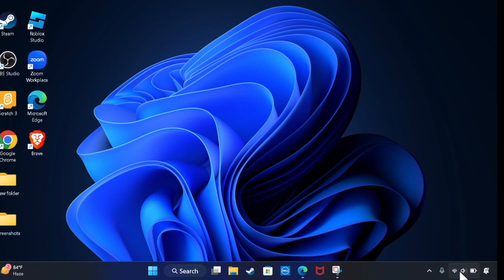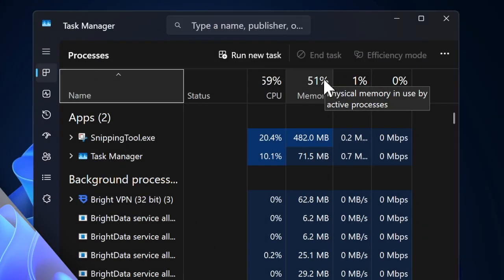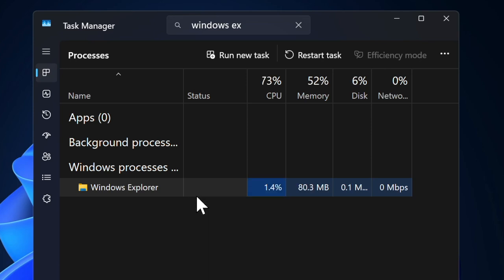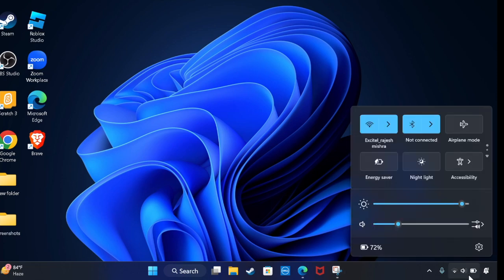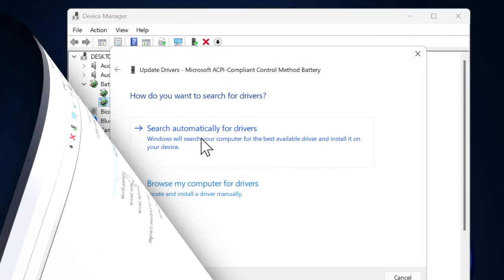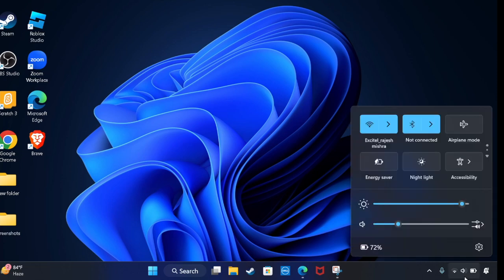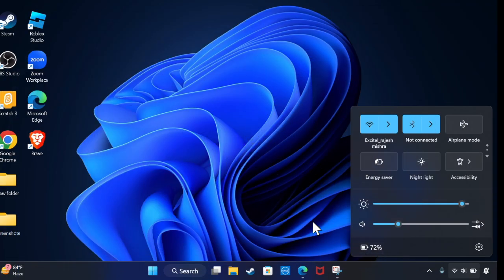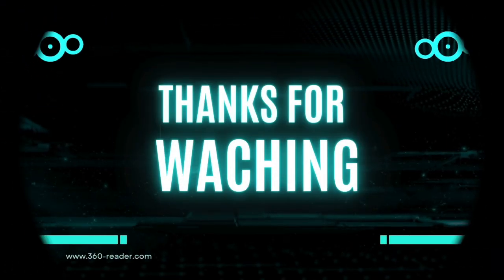How to Fix Windows 11 Not Showing Battery Percentage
Is your Windows 11 laptop not showing the battery percentage? Don't worry! In this video, we’ll show you how to fix the issue and get the battery percentage back on your taskbar. We’ll cover enabling the battery icon, checking system settings, updating drivers, and troubleshooting common problems.